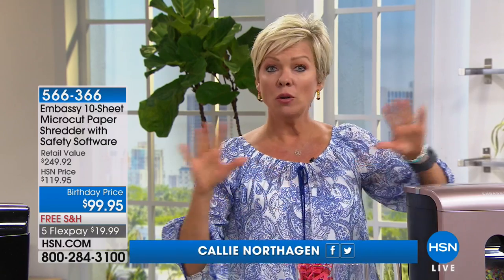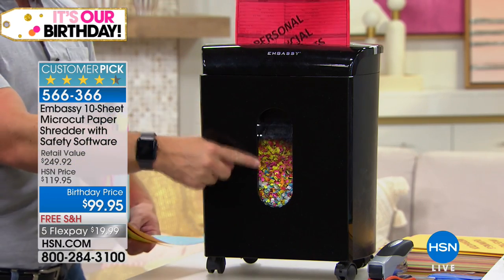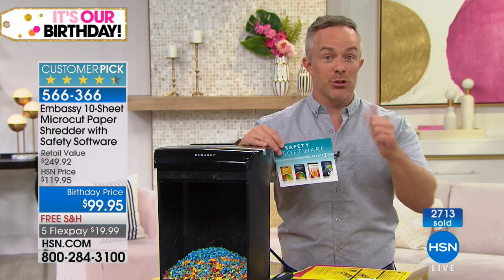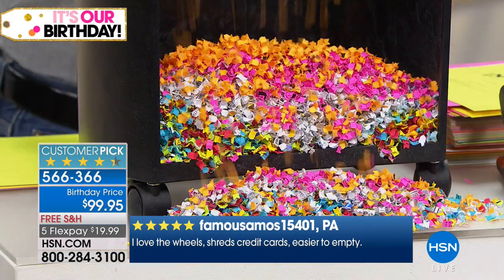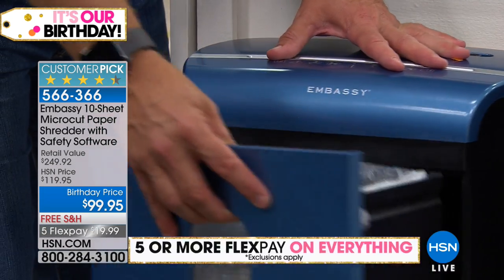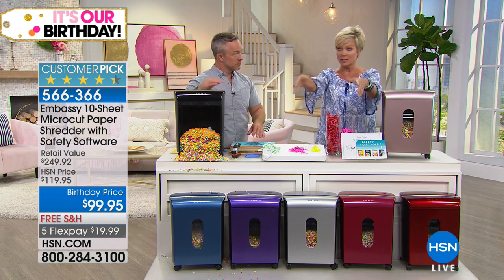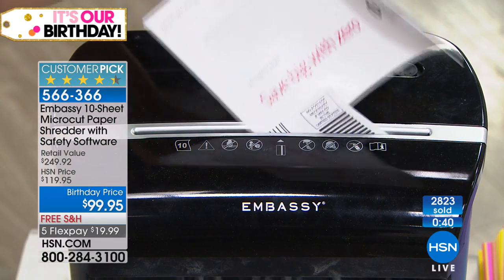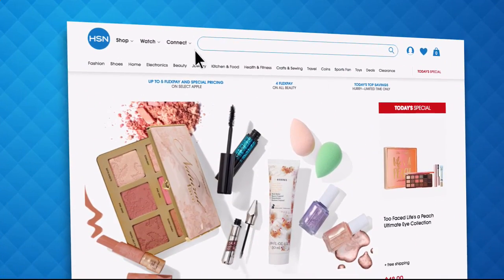Embassy 10Sheet Paper Shredder with Lubricant Sheet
Embassy 10Sheet Microcut Paper Shredder with Lubricant Sheet, Bag Liner and Safety Software Select 3
Throw some confetti to the I.D. thieves. This powerful shredder turns up to 10 sheets of paper...